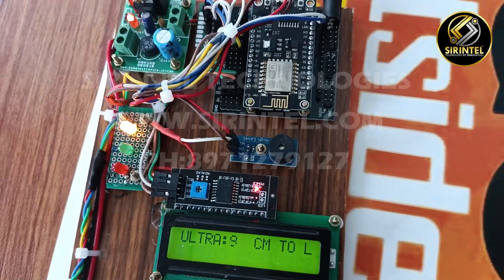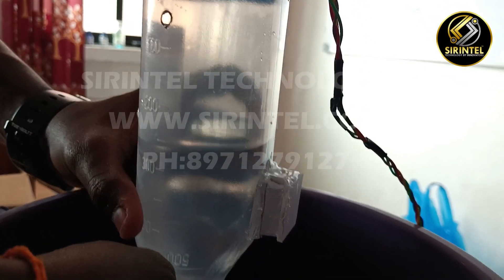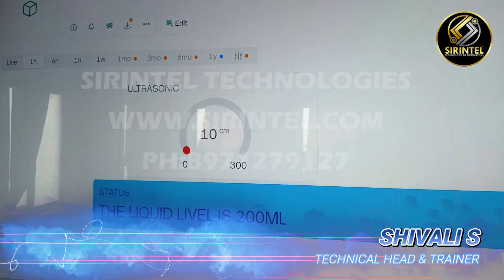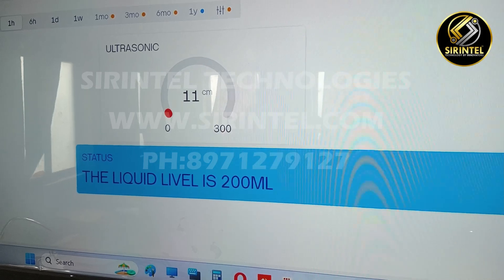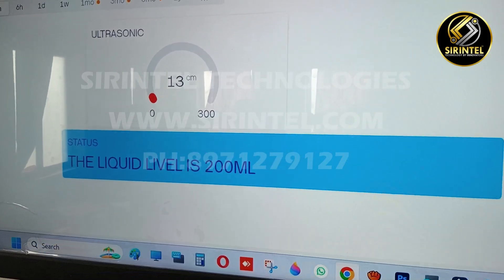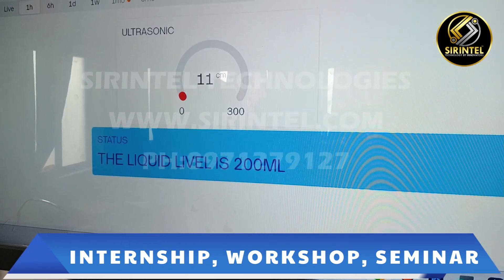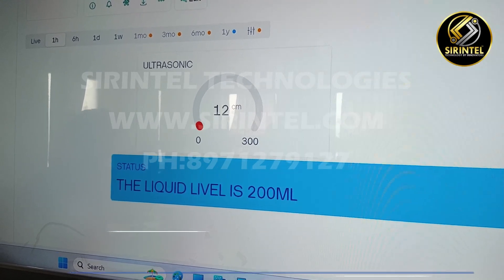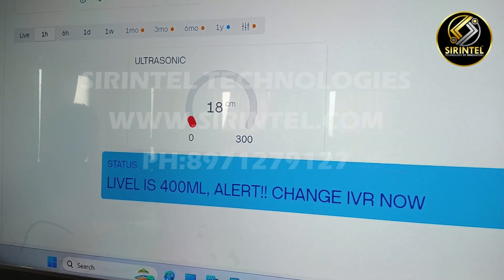IVR BAG MONITORING USING IOT